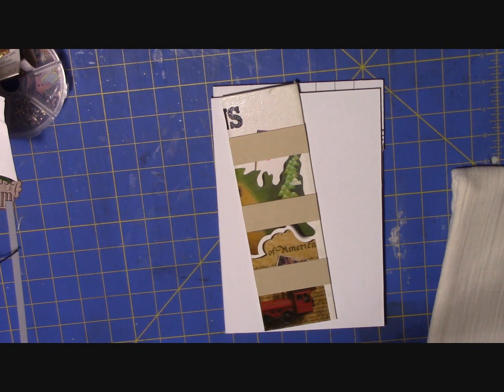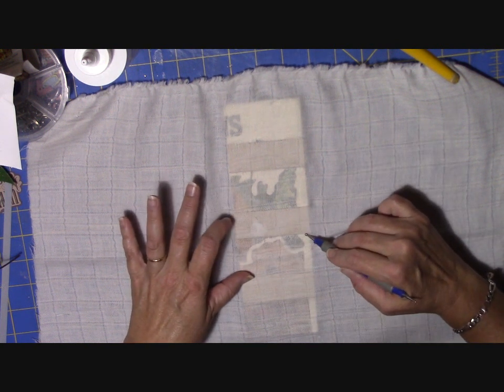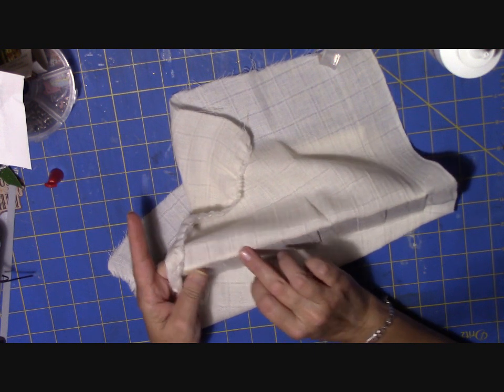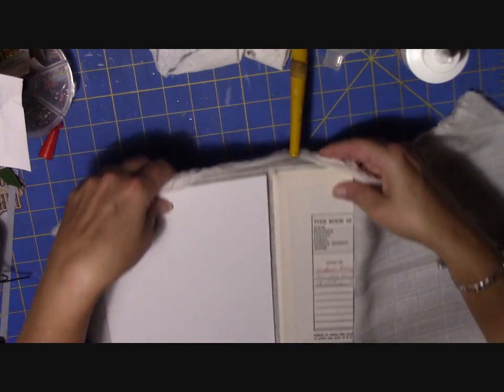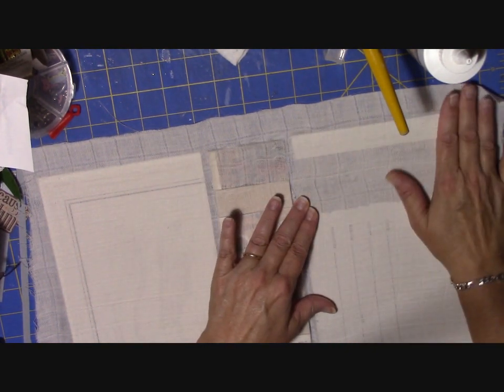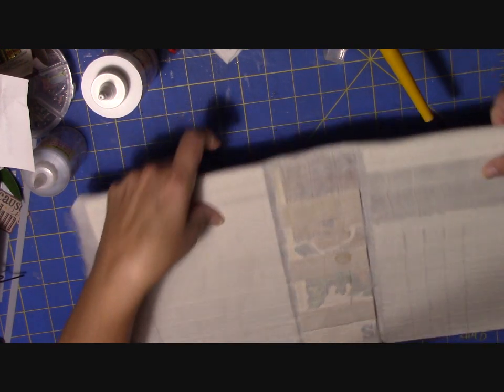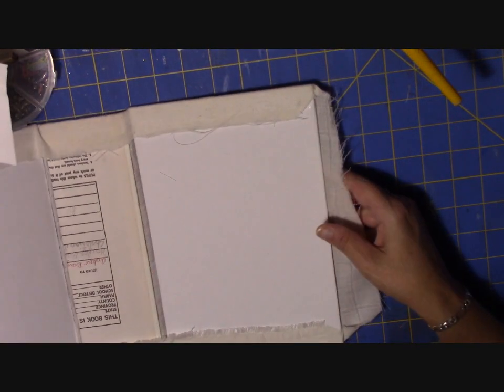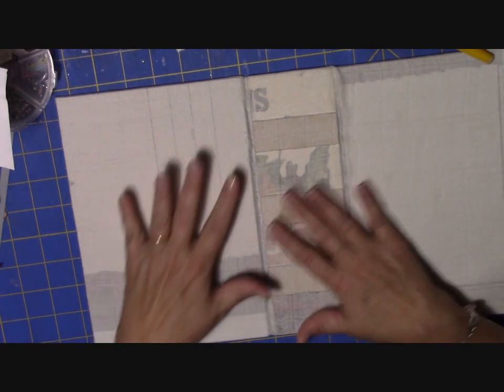Christmas Tales Journal Part 2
Here is the process I did for my cover on the Christmas tales journal.  I used Book Board and material with card stock for the accent pieces on the spine.
If you have any questions or comments please comment to the video below and I will answer as soon as I can.  Here are some other videos that you may enjoy watching - Part 1 of this series

Here is the link to my journal on Etsy